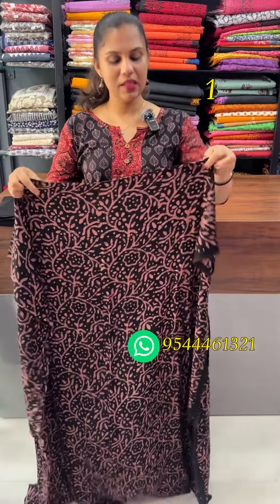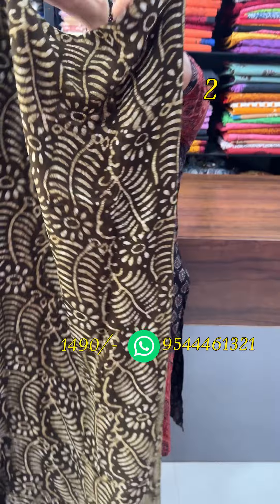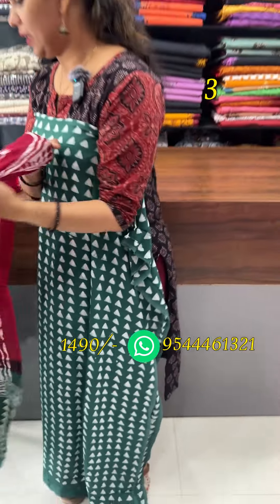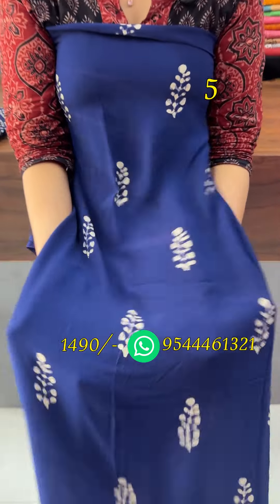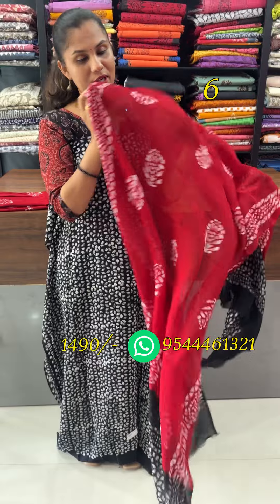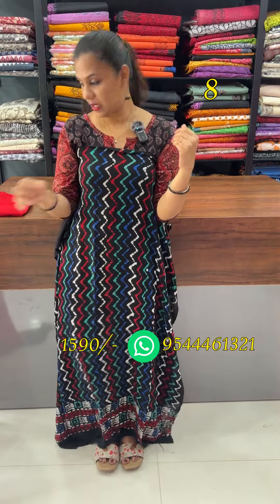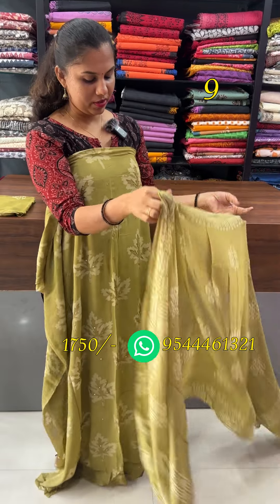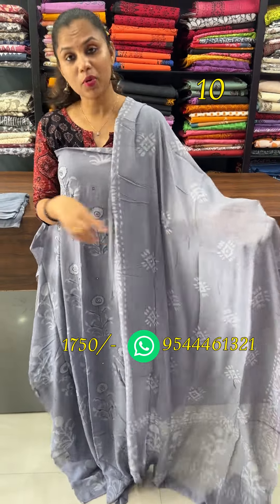Crepe Georgette Unstitched Suits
🌹Shop Address:

India.Pin-691306

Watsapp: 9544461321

🙅‍♀️Return Is only For Damaged Products.No Exchange.